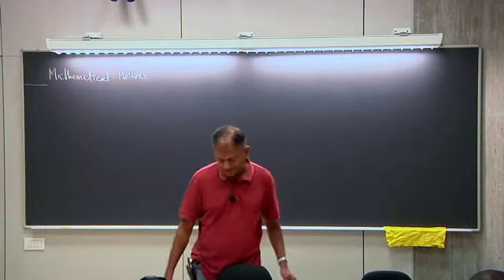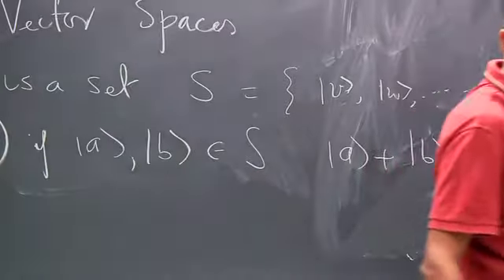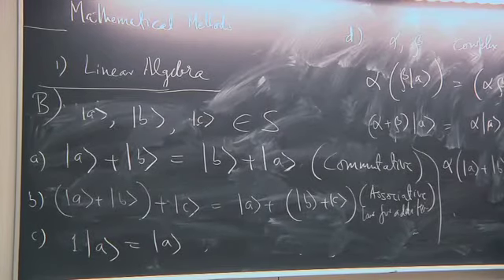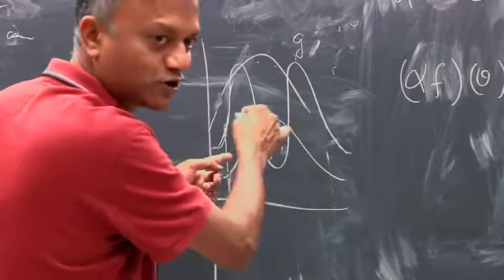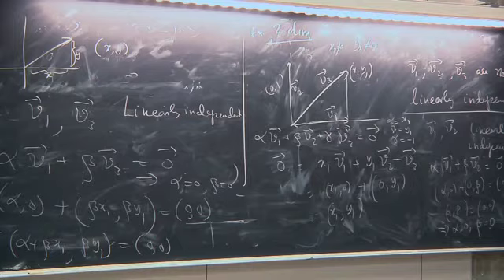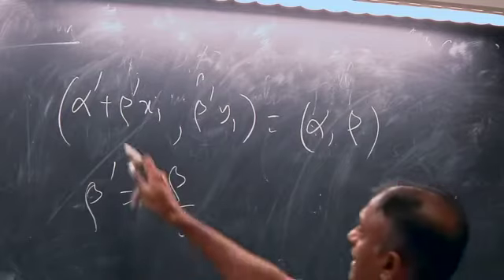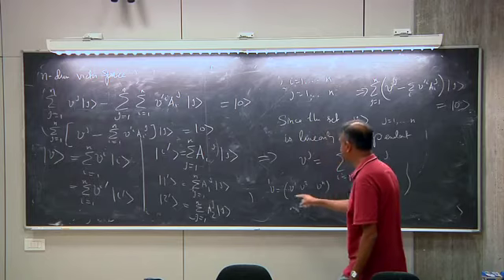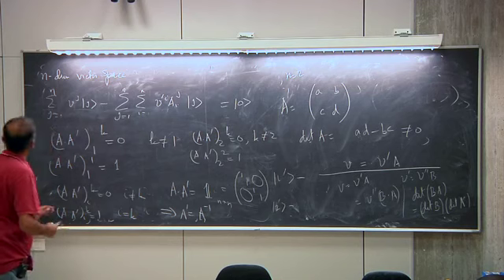ICTP Mathematical methods Lecture 1 of 34